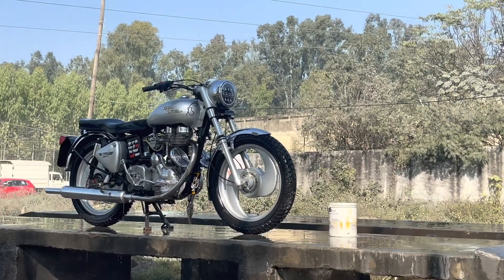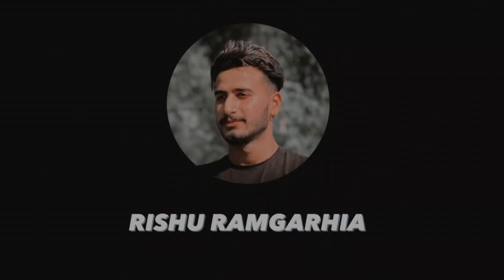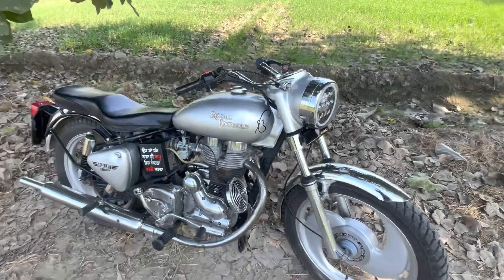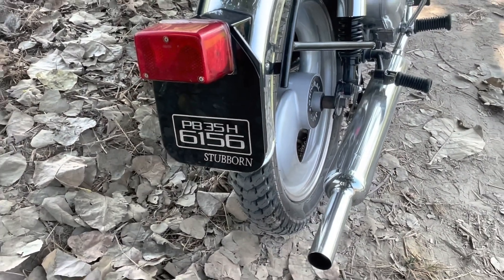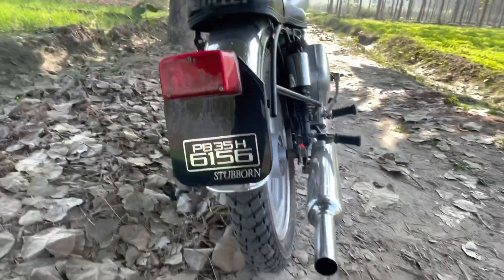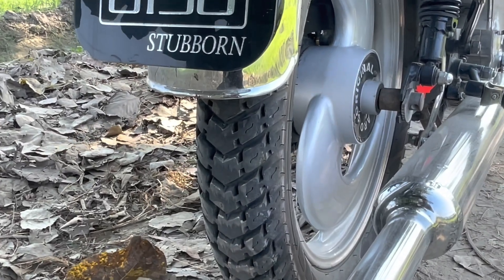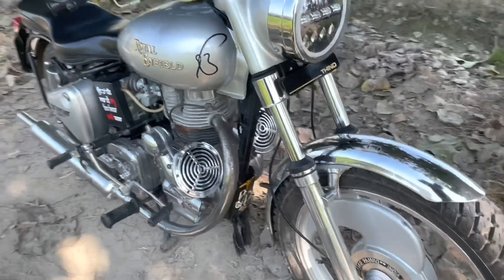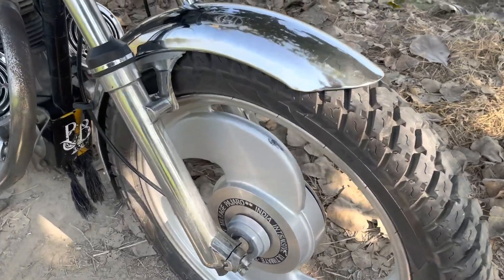Full modified bullet New headlight new tyre price 🤑